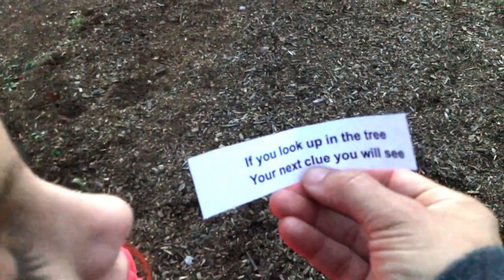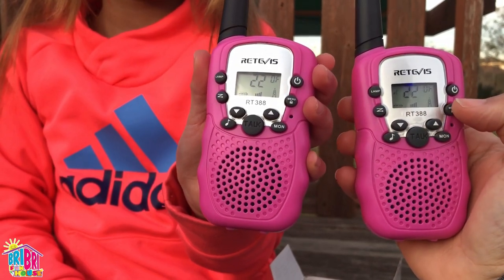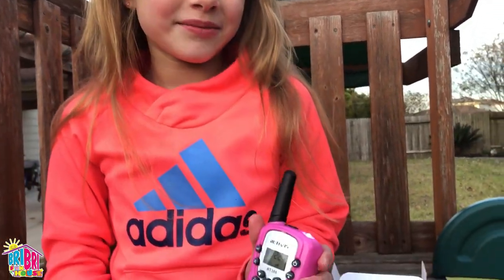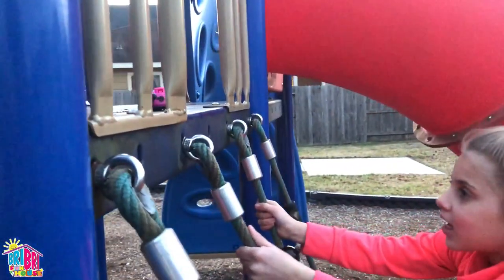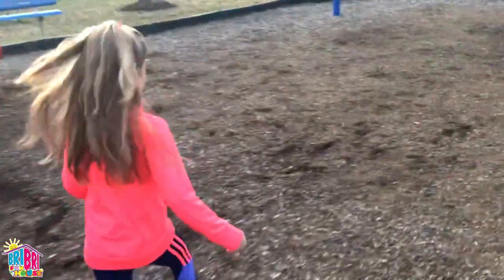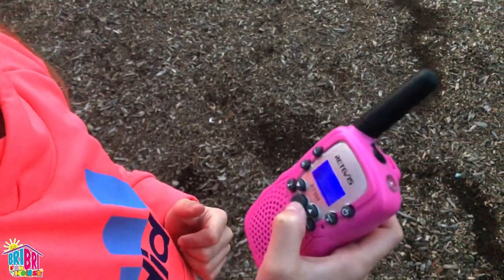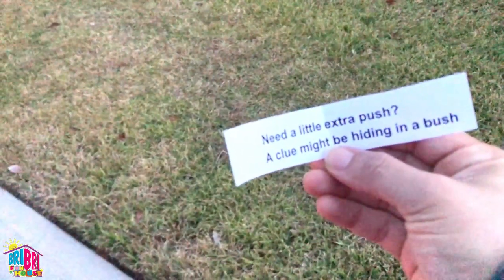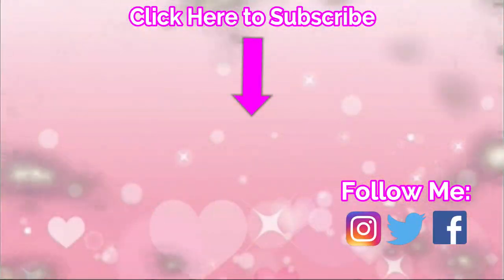Scavenger Hunt with Retevis Walkie Talkies for Kids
Watch BriBri go on a Scavenger using Retevis RT388 Walkie Talkies for Kids. It's Easy and Fun! Just read the clues along with BriBri to find the hidden treasure!

The Retevis RT388 Walkie Talkies for kids come as a 2 piece set in various colors. I picked Pink Walkie Talkies because that is my favorite color. The Retevis RT 388 has a Frequency range of 400-470 MHz.

The Retevis RT388 Walkie Talkies are suitable for short distance communication and our test showed clear communication up to 1/2 mile. The design is simple and easy to carry for kids. They feature 22 channels as well as a back-lit LCD screen that illuminates the area very brightly.

Makes a great gift for kids during the holidays, birthdays, or preparing for a hiking or camping trip where cell phone may not have reception.

Do you have a toy or kid product you want reviewed and promoted. We would love to collaborate with you!